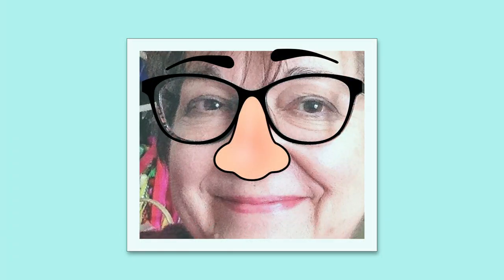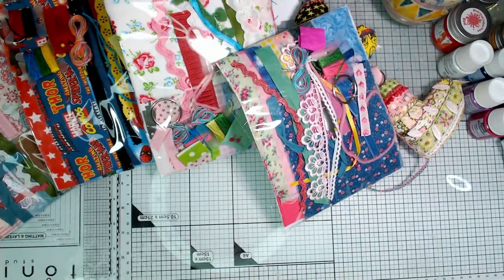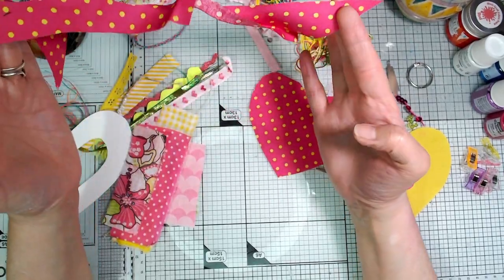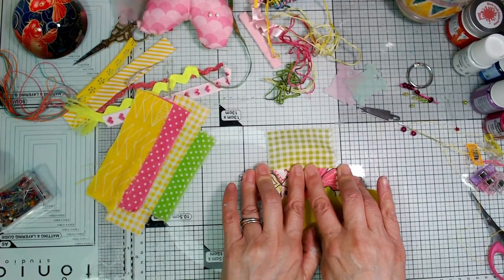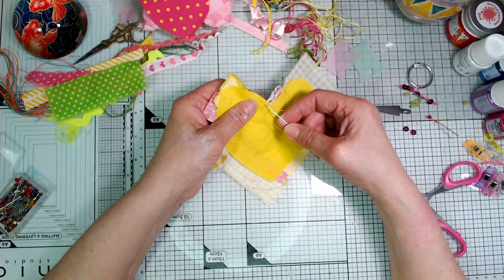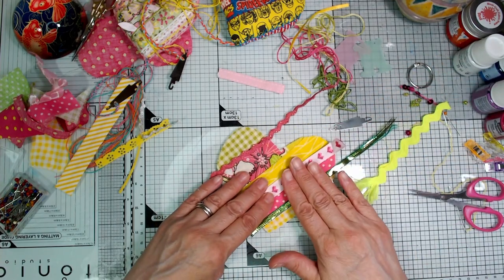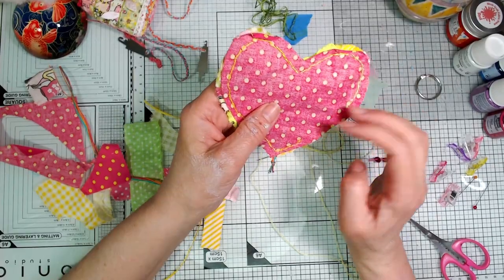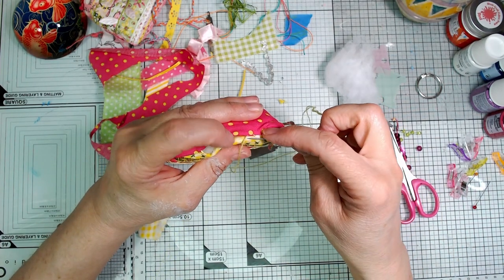How to make the Slow-Stitcher's Wotnot - full tutorial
The Slow-Stitcher's Wotnot is cute to look at, fun to make and SO useful! It will keep your needle threader, scissors, thread holders and pins together, all ready to take with you wherever you might be doing a bit of stitching. Make one for yourself or as a gift for a friend.

Of course you could make these with scraps of fabric and trims you already have, but if you would like to buy a kit, they are now available in my Etsy shop -

Kits include coordinating fabrics, trims, threads and twinkles; needle and pins; stuffing; cord; book ring; needle threader; durable plastic thread holders; heart template and instructions.

Here's the linktree as promised, so you can find the Discord community and Facebook group -

And here are just a few of the slow-stitching YouTubers I've been enjoying watching recently -